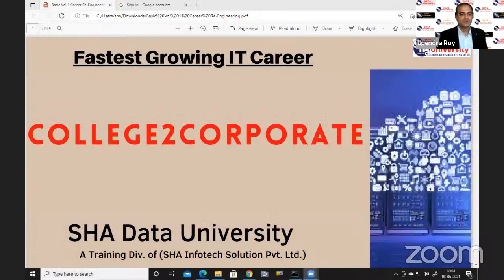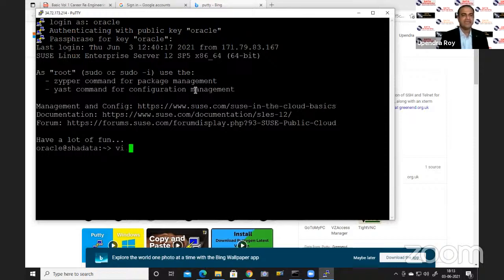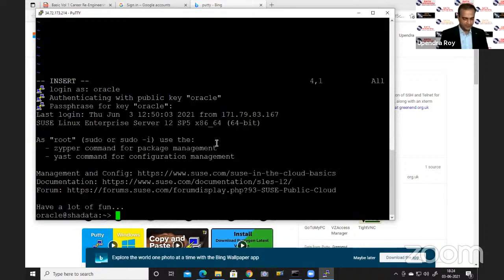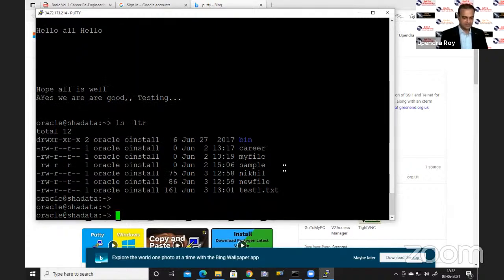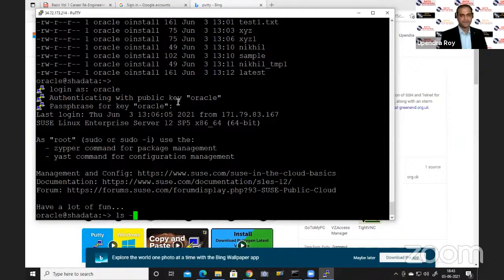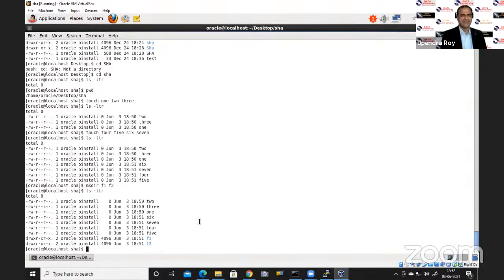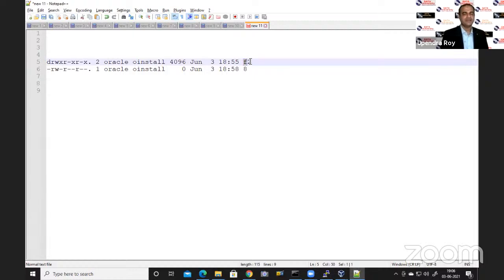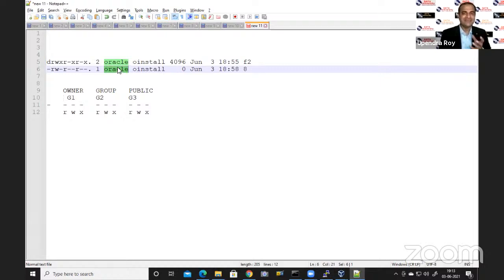College2Corporate Session 3 at shadatauniversity.com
“shadatauniversity”  (sister concern of SHA Infotech Pvt. Ltd.) is specialized in Database, Data Science and Cloud Consultancy/Training.